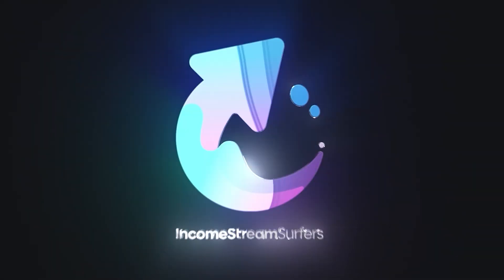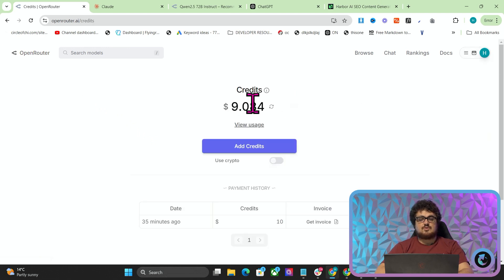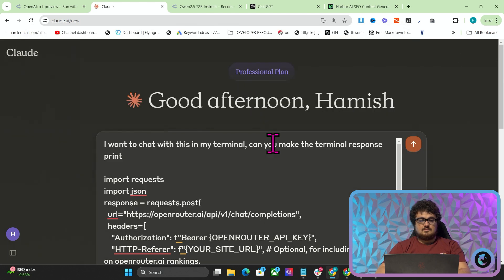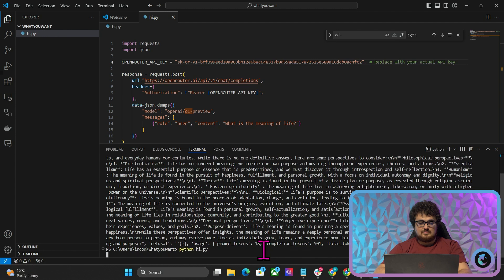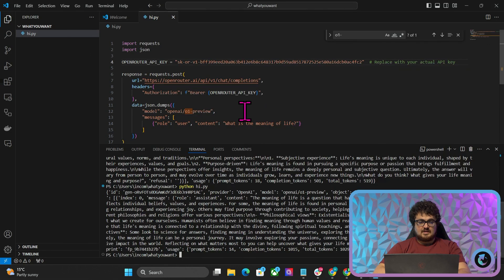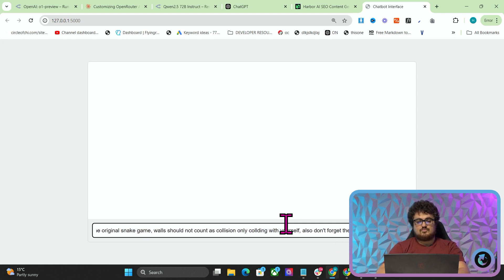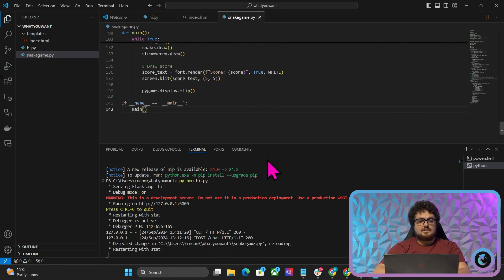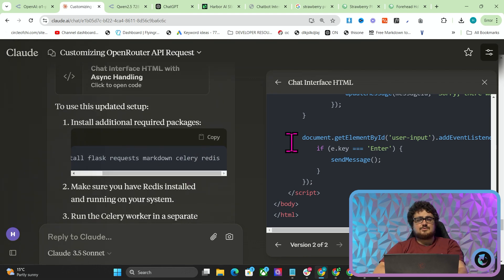Unlock The REAL Power of the New ChatGPT Model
o1-preview is currently difficult to access through OpenAI - but with openrouter, anyone and everyone can access the full power of this incredibly powerful LLM model.

Openrouter allows you to use any LLM in an api format - meaning that even if you don't have access to the new ChatGPT model in the API, you can still use it - in this video I'm going to show you how to make your own chatbot so you can code with the new ChatGPT model without being annoyed by the time out on the frontend of ChatGPT

ChatGPT currently has an issue - the new model is too slow to code properly without the playground - but not everyone has access to the playground, so I'm going to show you how we can easily get around this by making our own little prompt and response chatbot so we can take full advantage of the SOTA (state of the art) model - gpt o1 preview

This is an insanely powerful coding assistant, as right now you can't properly use it in the frontend as it spends so long thinking that it doesn't give you time to actually code, which is a huge issue for most chatgpt users, so this is a great work around until they release the model for more general use

Hamish